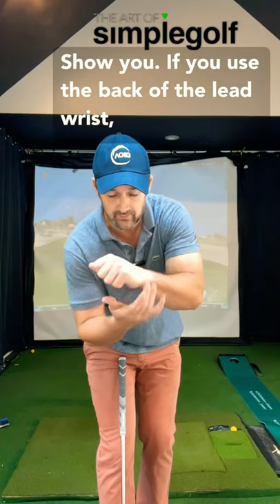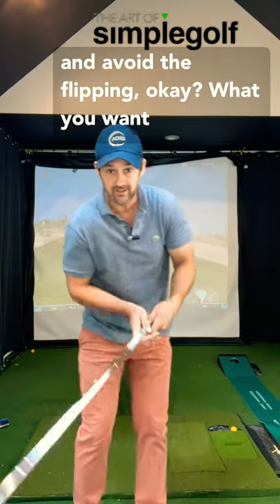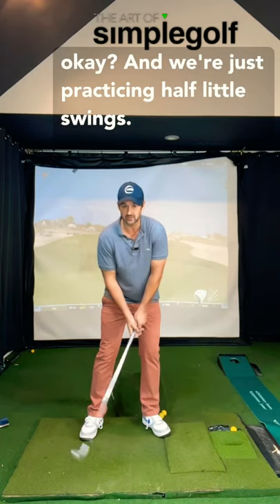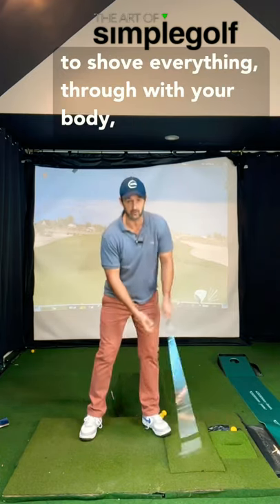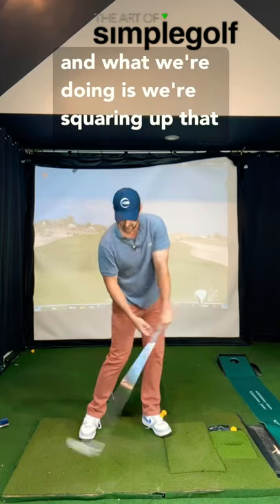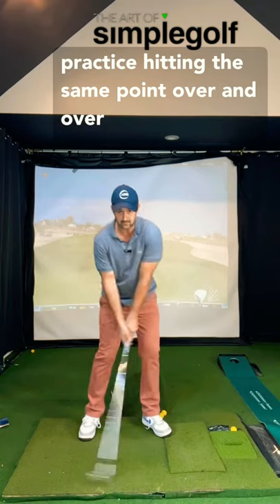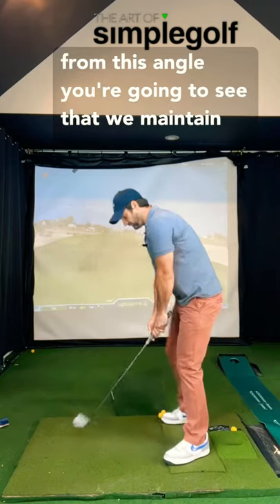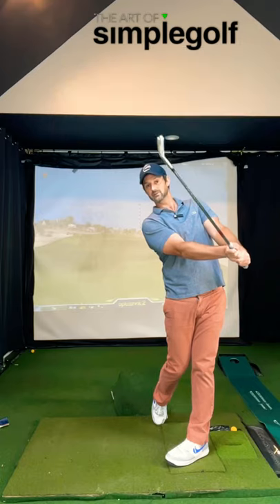Get Pro Level Zip Iron Compression | FIRE The Wrists For Impact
How to hit irons consistently and compress irons with effortless power in your golf swing. You don’t need a big golf swing rotation to get good strikes with your irons and this simple golf swing too from Alex Fortey of The Art of simple golf will give you the feel to compress irons shots.

Use the lead wrists and create speed and precision with your strike point and you you will see the best ball striking and consistency